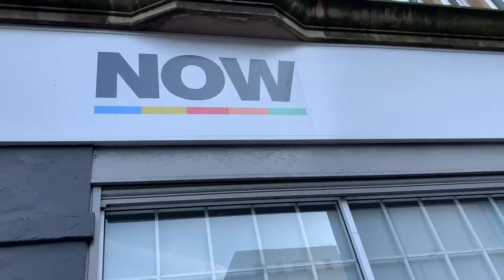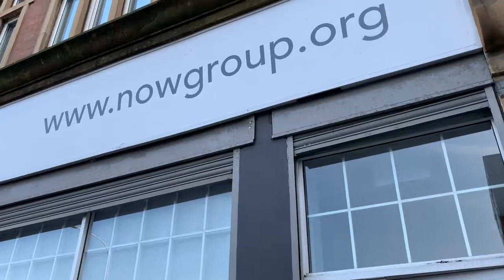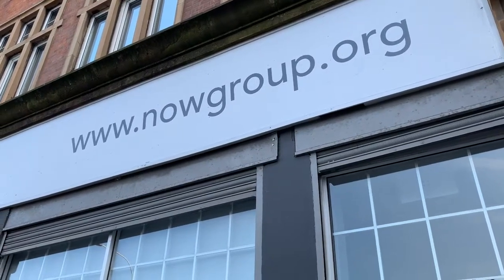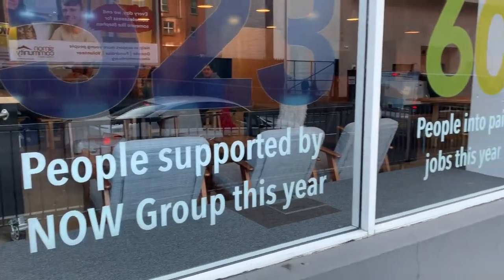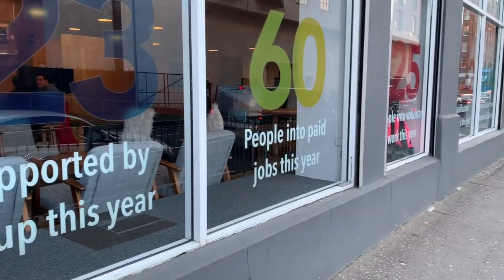NOW Group - Flowlens CRM Saves A Day A Week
Ann Osborne, Quality and Impact Manager at NOW Group, describes how Flowlens has helped
- introduce mobile working with online forms
- eliminate manual paperwork with email and interaction tracking
- track participant (client) interactions across programmes
- streamline ISO audit and quality checks

NOW Group helps people with learning difficulties find training, work placements and paid employment. The team previously used a combination of manual systems, paper and database to manage the progress of participants. This required at least one day per person per week to be spent in the office completing paperwork. By streamlining the process and enabling mobile working, Flowlens CRM has enabled NOW Group workers to spend an extra day per week helping participants.

It was difficult to find a system that could bring everything together under one roof, and Flowlens proved flexible and affordable in meeting the diverse needs.

Flowlens helped NOW Group to map processes and reporting requirements, and provided training to get the team up and running.

Also, check out the video for NOW Group subsidiary Loaf Catering.